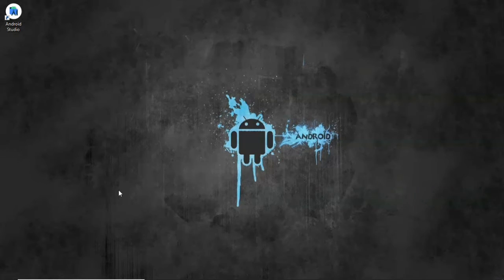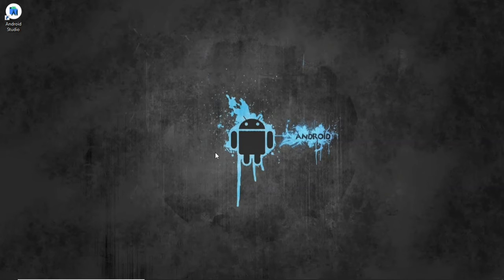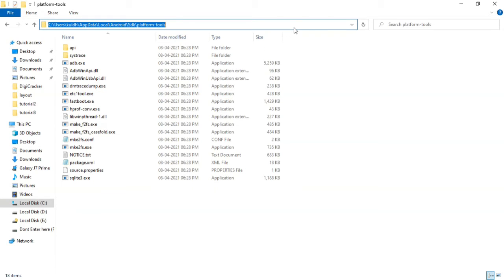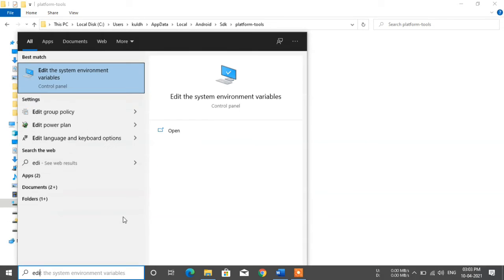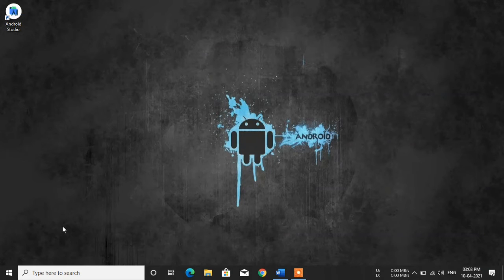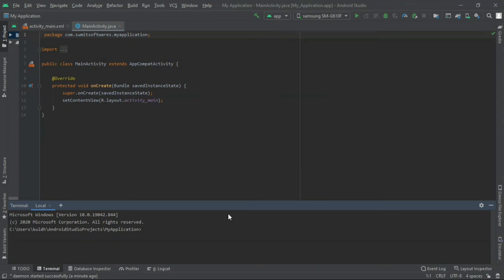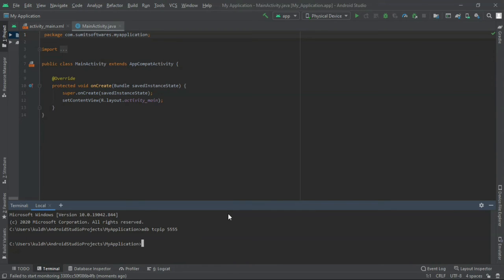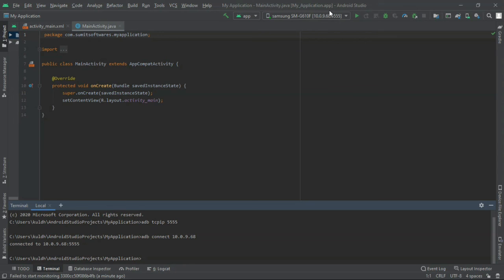Connect Physical Device Wirelessly in Android Studio | Without any Plugin |Androzone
In this lesson we covered how to connect physical device wirelessley in android studio without any plugin...